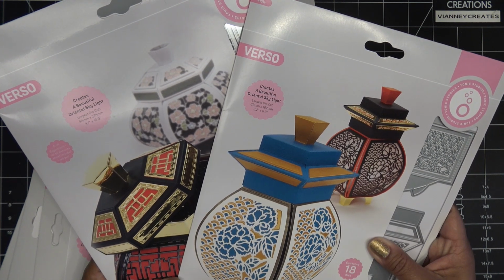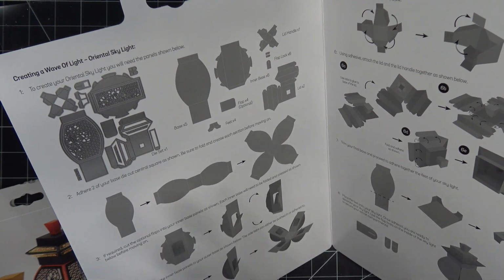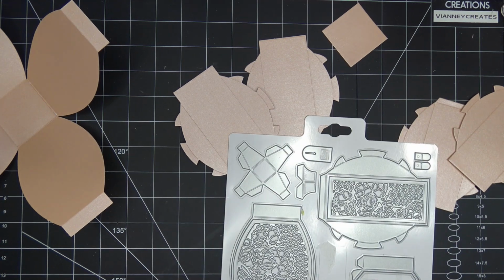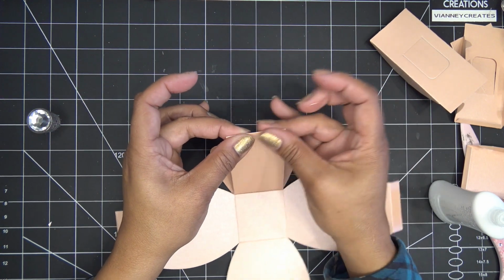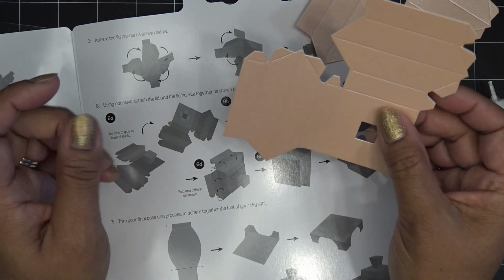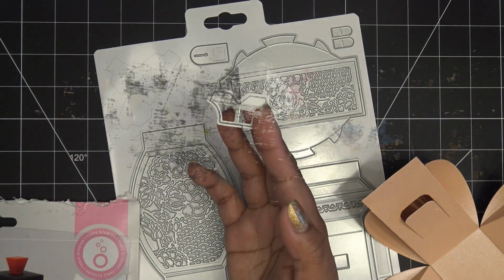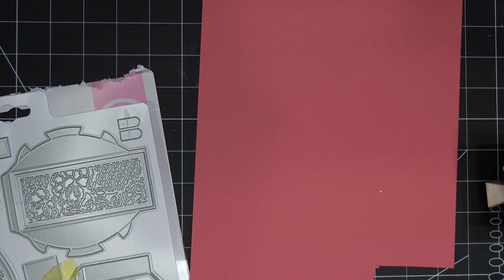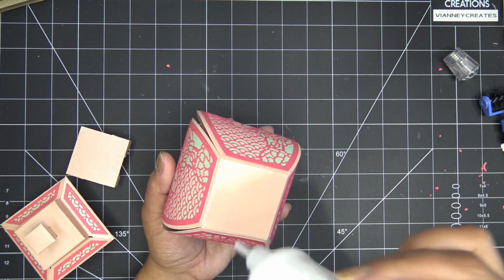Tonic Studios Oriental Sky Lights "Wave of Light" Gift Box Dies Set Review Tutorial! So, So Pretty!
Mailing Address:
Vianney Luna
United States